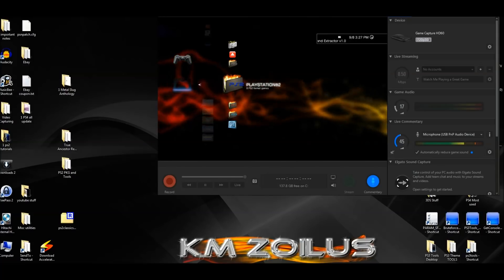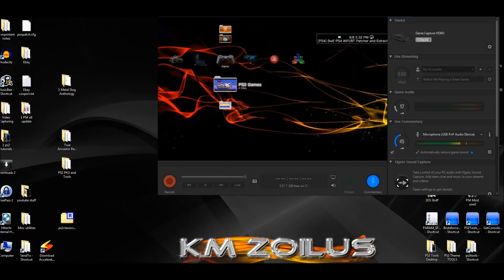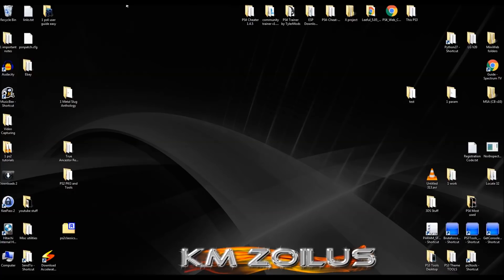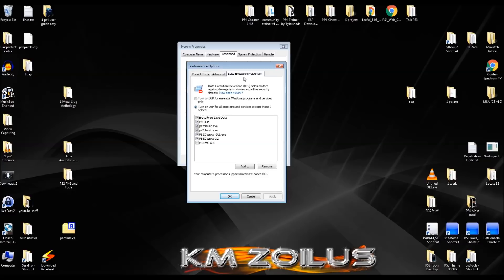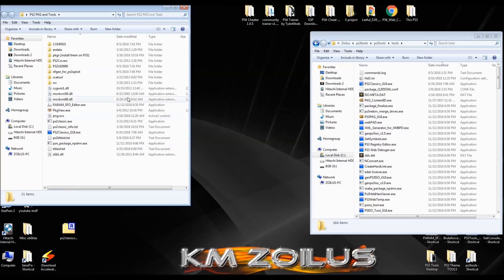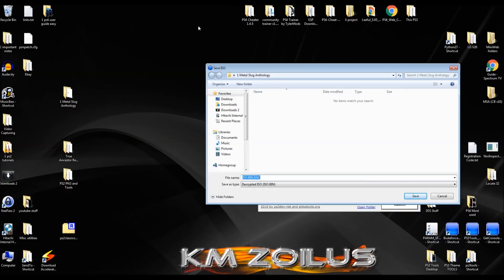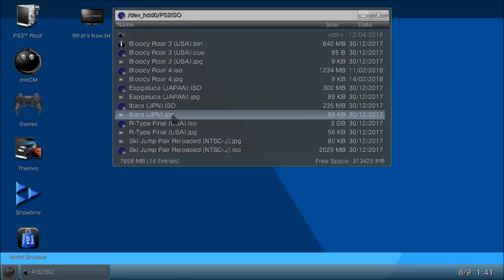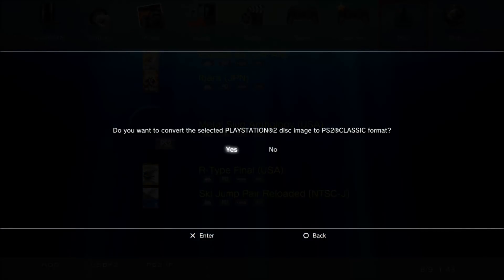PS3 tutorial - Convert PS2 ISO / BIN files to PS2 Classics / ISO.BIN.ENC file for PKG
This shows you how to convert a PS2 iso or bin file to a PS2 Classics file (ISO.BIN.ENC) so you can make a ps2.pkg file .

or

How to make some PS2 ISO's smaller by removing dummy/padded